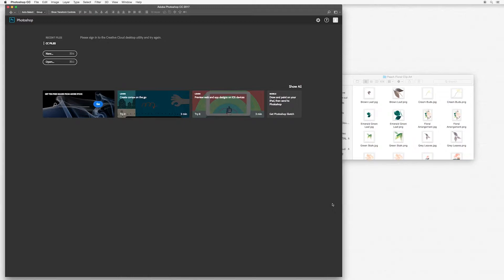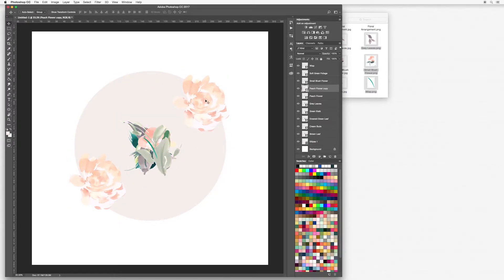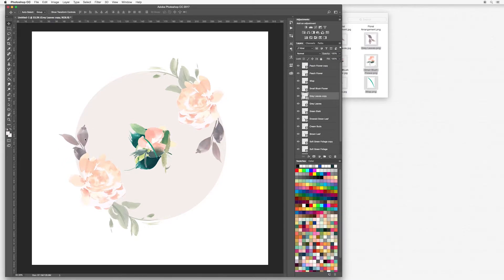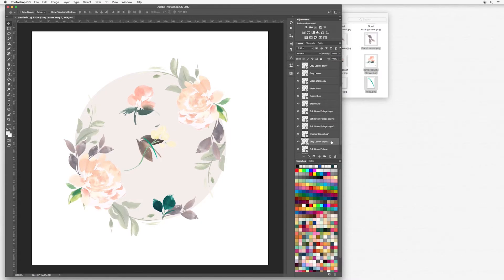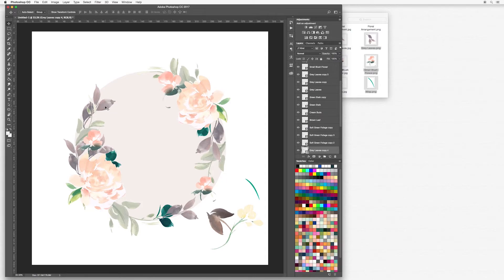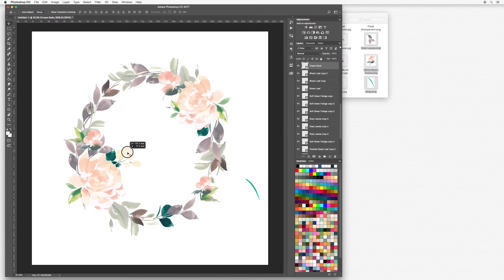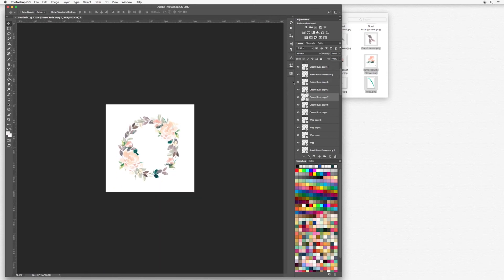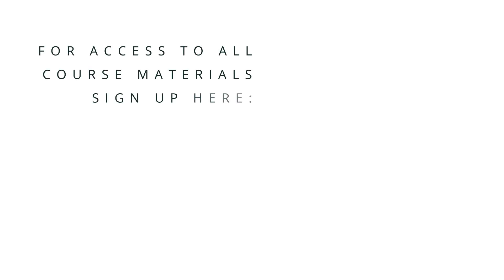How to make a floral wreath with clipart - The Basics of Photoshop (Lesson 14 - Bonus Video)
A complete video course on how to start designing in Photoshop.

To get access to the full course including the free Design Kit (the artwork used in this course), a downloadable E-Book and bonus content, sign up for free via our website:

Bonus Project - Create a floral wreath using clipart

In this bonus project we will use the clipart provided to create a floral wreath in Photoshop. Learn how to import and arrange clipart to design a floral wreath arrangement. Great for branding, logo design, wedding invitation or any other graphic project you may have.